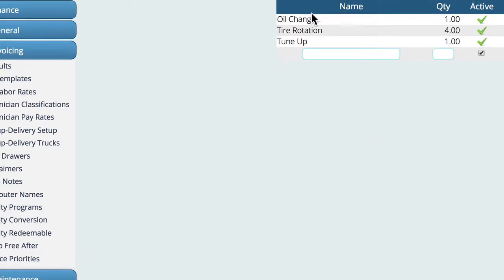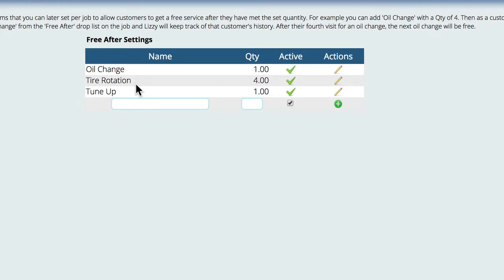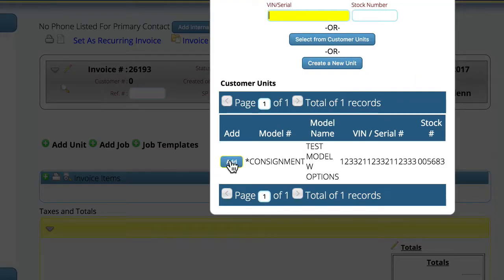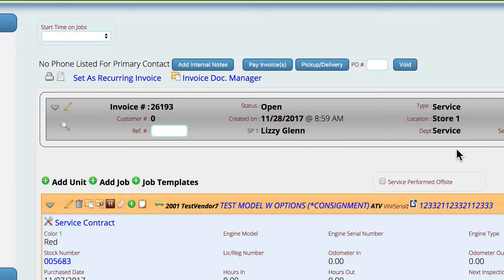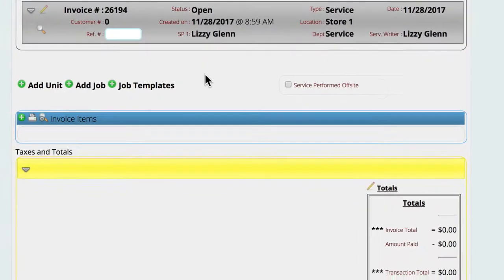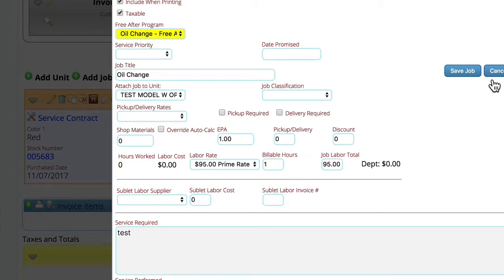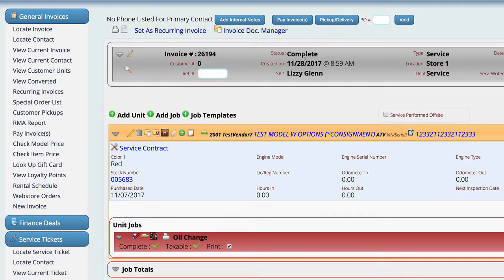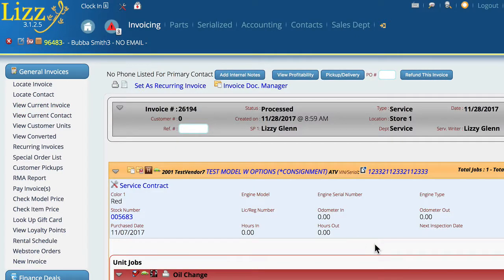Free After Program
This video covers how to perform and track a free after program where you give a free oil change after they pay for 3 or something similar